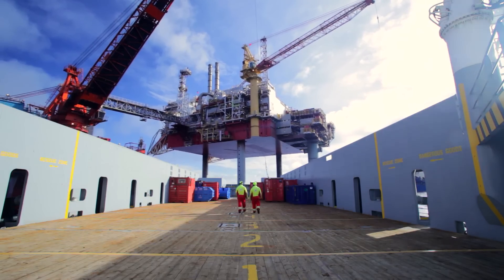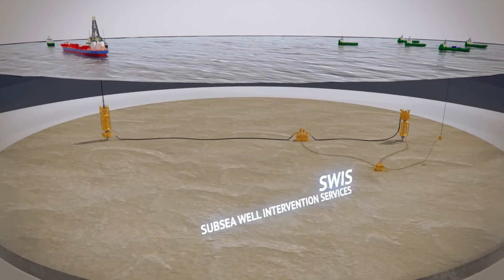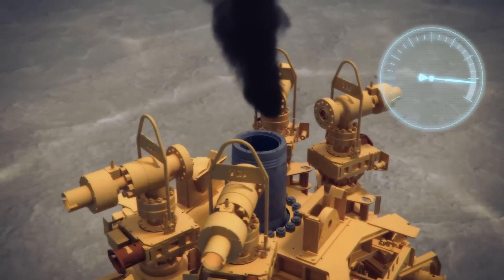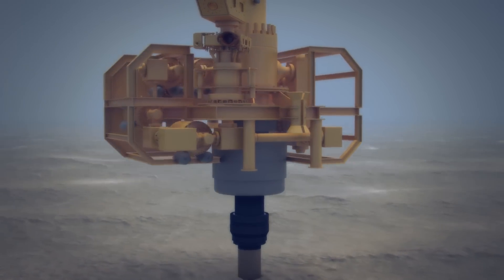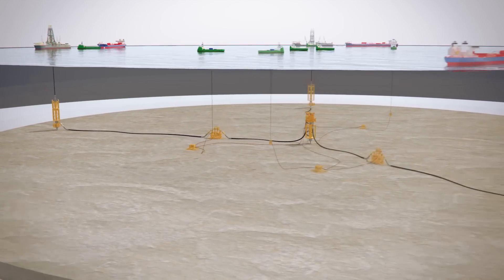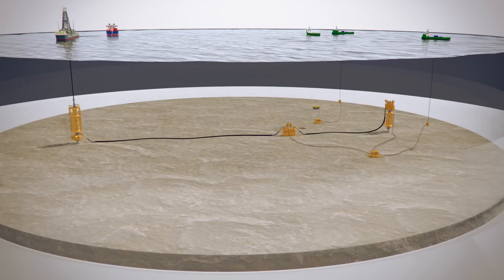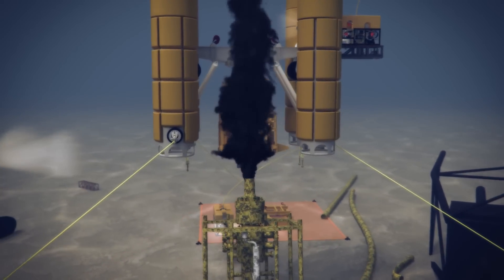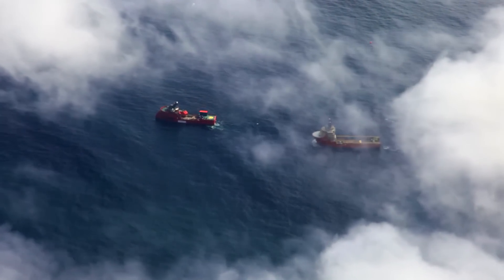SWIS Capping, Containment & OIE